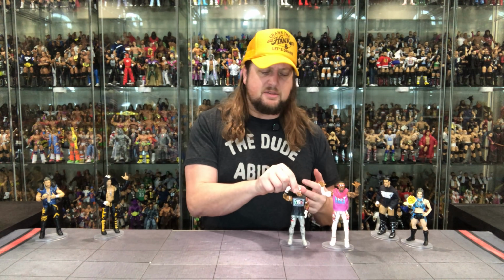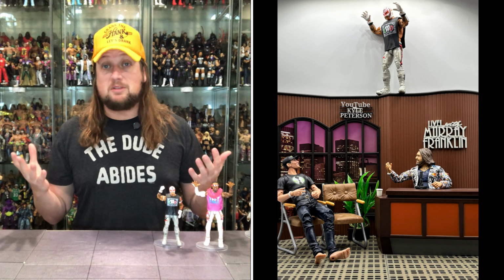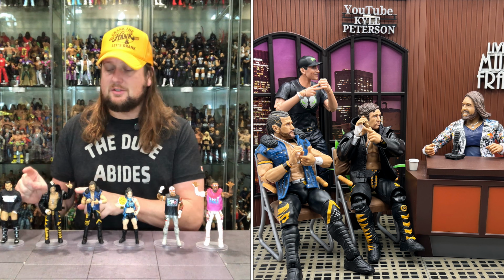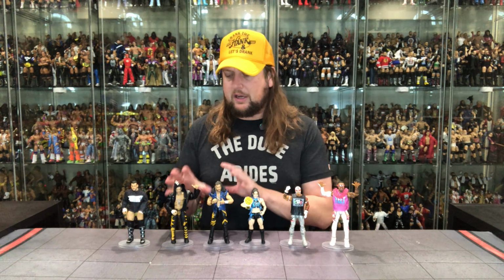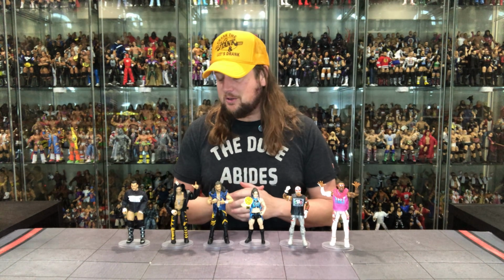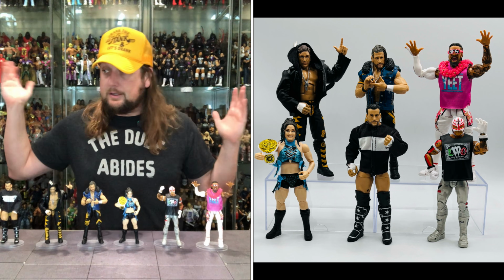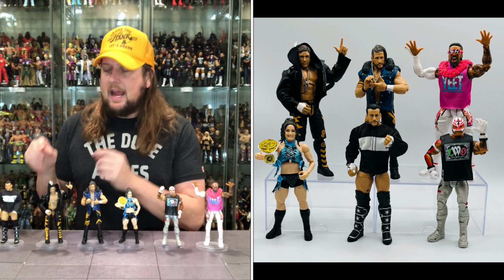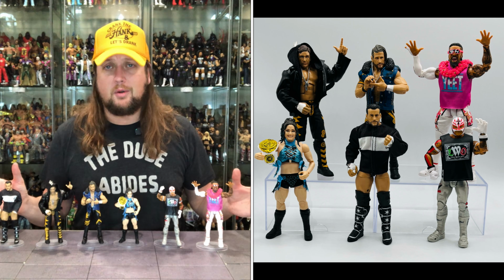WWE Mattel Elite 124 Set Rankings! Something For Everyone?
My Books: The Complete Guide to Original San Francisco Toy Makers ECW Figures Amazon